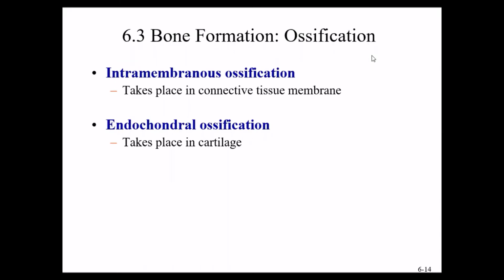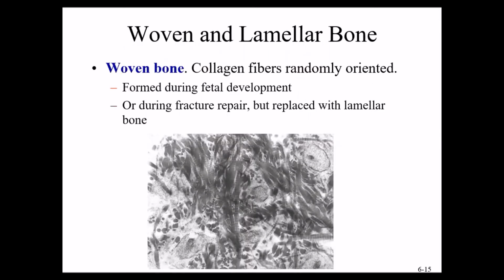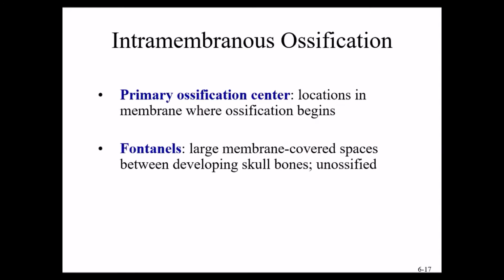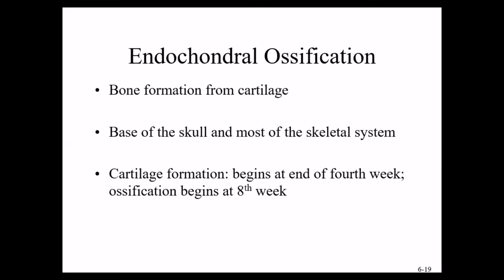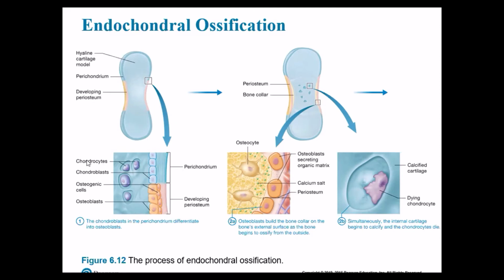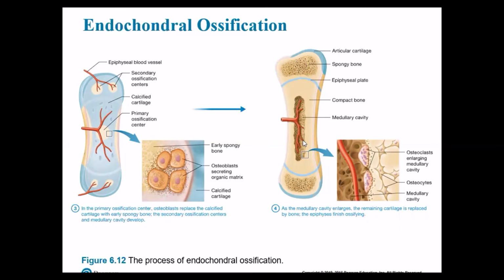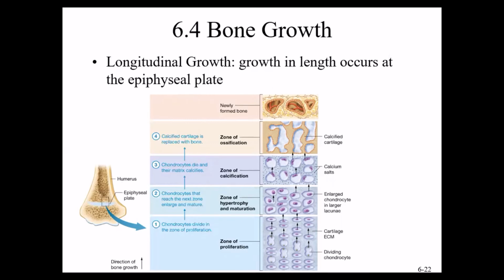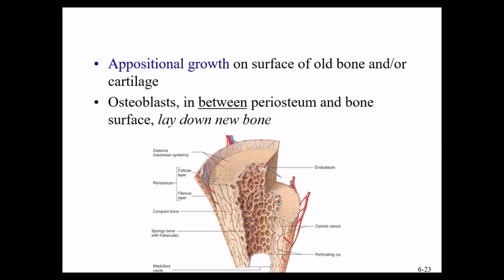Chapter 6 Lecture Video Part 2